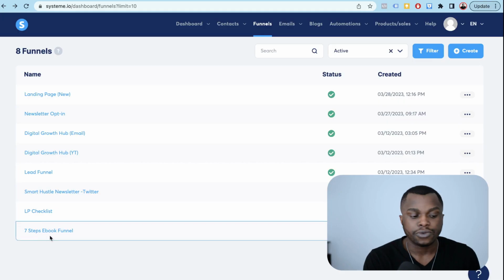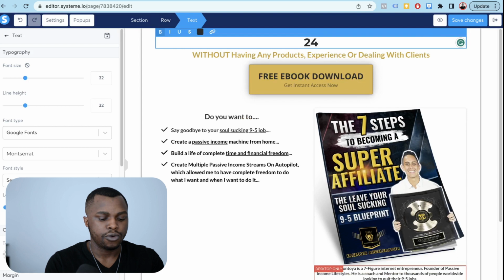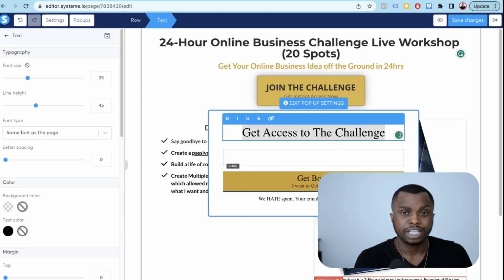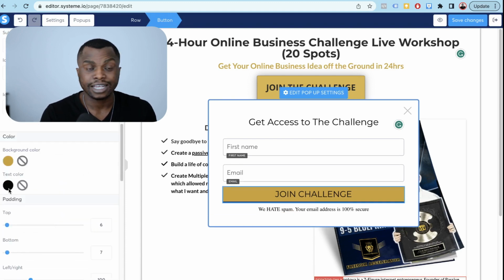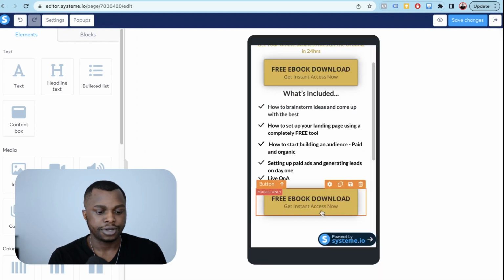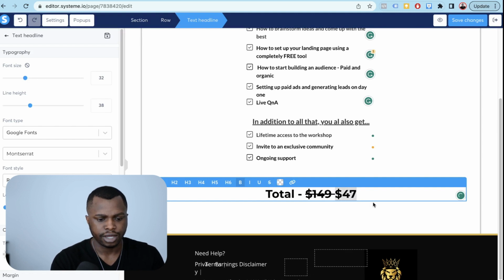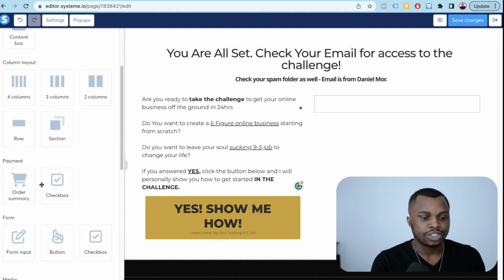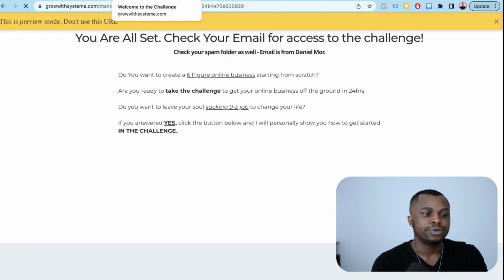Building a Funnel LIVE with Systeme.io (Systeme.io Tutorial)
This is a step-by-step tutorial on how to share and import any funnel in Systeme .io and connect your domain name using systeme.io